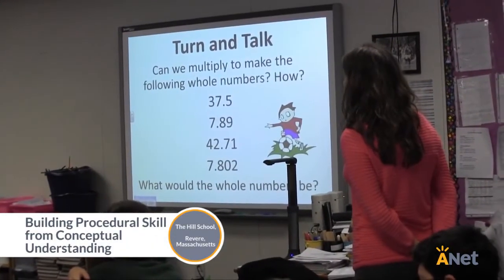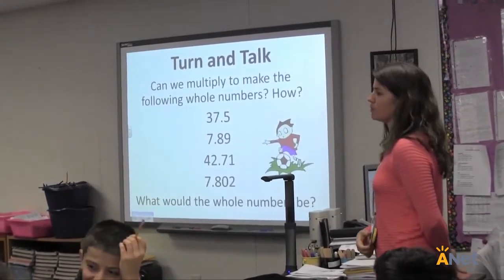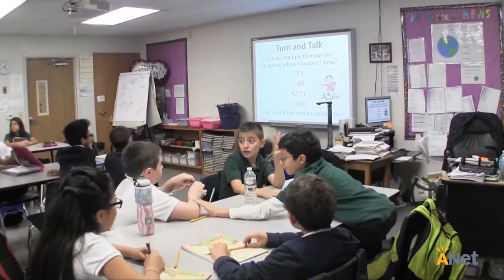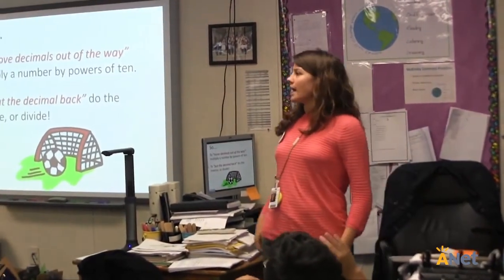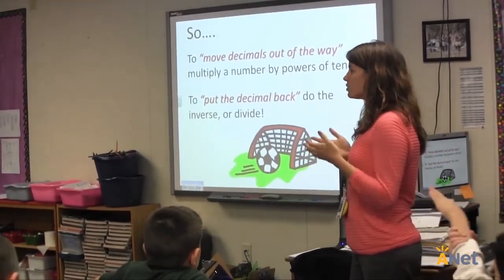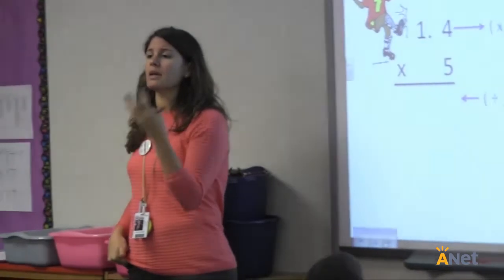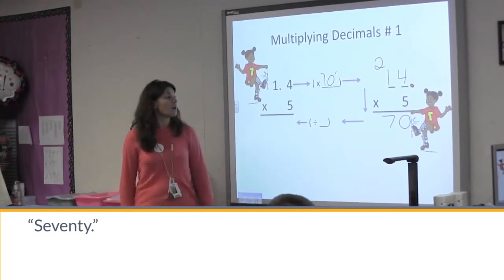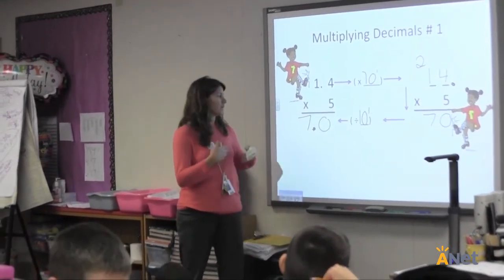Building Procedural Skill from Conceptual Understanding